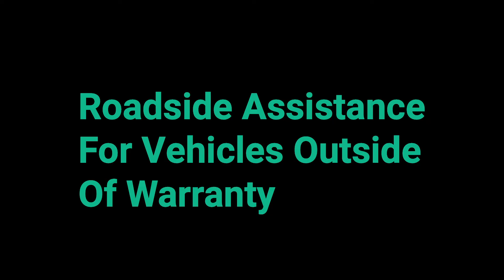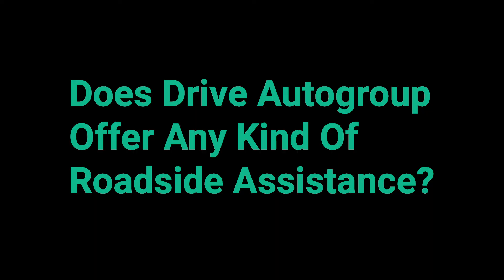What Do You Get With Roadside Assistance?!?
Wouldn't it be nice if the next time you were having car problems on the road someone popped up to help? If you answered "Yes" or "Duh, seems obvious" you should look into a roadside assistance program.
Battery jumping, tire changing and roadside fuel delivery are just a few of the services you can expect from a basic roadside assistance program. 24 hours a day,  365 days a year you'll have your own personal safety net incase anything ever goes wrong while road tripping.